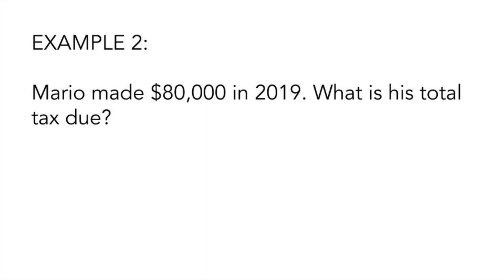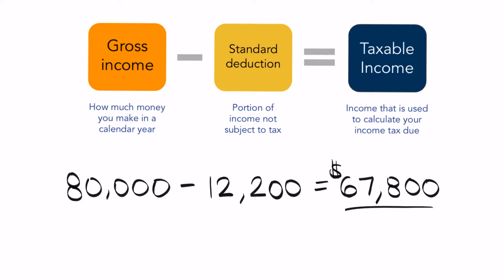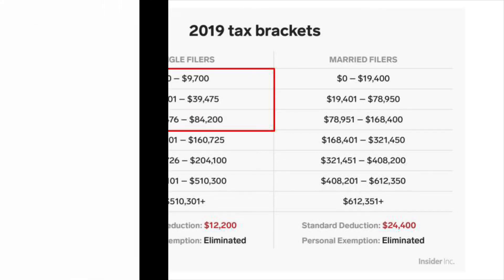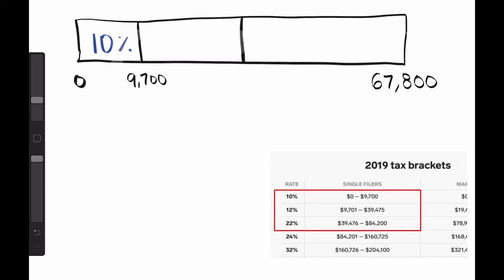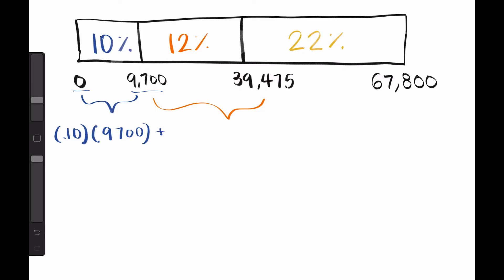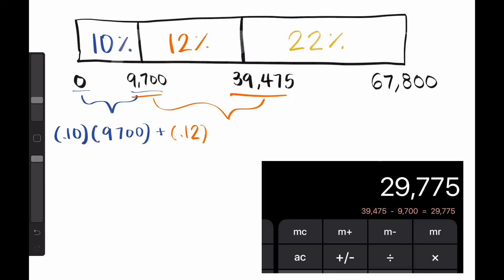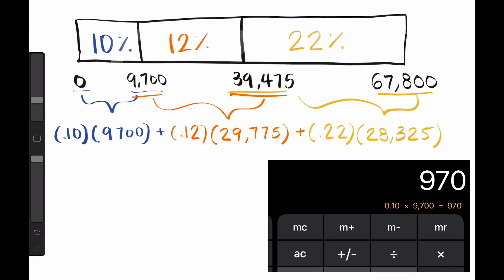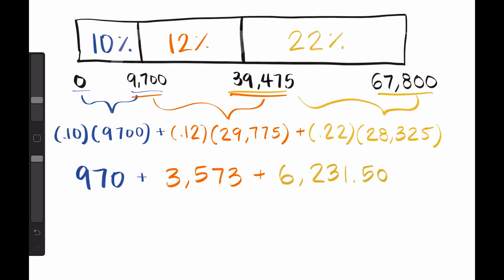MATH: Income Tax Brackets [PRACTICE IT]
How exactly do tax brackets work? When we file our taxes, where does the number for total tax come from?

In this video, you will learn how to calculate your taxable income, reading a tax bracket table, and finding total tax due based on how much you made in the calendar year.